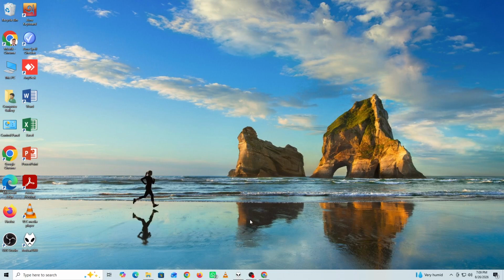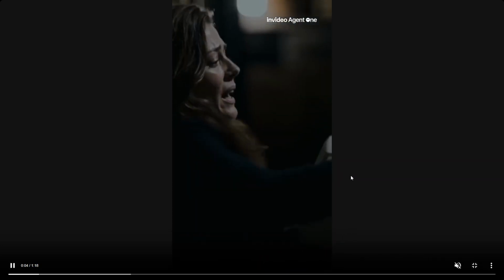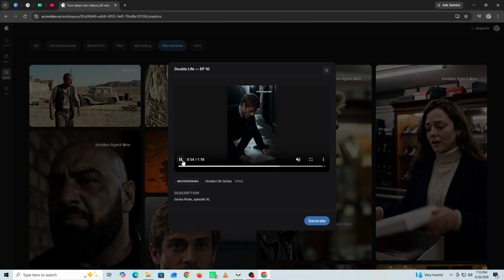How to Edit AI Generated Videos in InVideo AI Full Guide 2026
Learn how to edit AI-generated videos in InVideo AI with this complete step-by-step guide for 2026. In this tutorial, you’ll learn how to edit AI-generated scenes, change text, replace visuals, modify voiceovers, adjust background music, and customize different parts of your video.

You’ll also learn how to improve your AI-generated video, fix unwanted elements, rearrange scenes, and make your final video look more professional and engaging.

This guide is perfect for beginners, YouTubers, content creators, marketers, and anyone who wants to edit and customize AI-generated videos using InVideo AI.

Watch the full tutorial and learn how to edit AI-generated videos in InVideo AI in 2026.